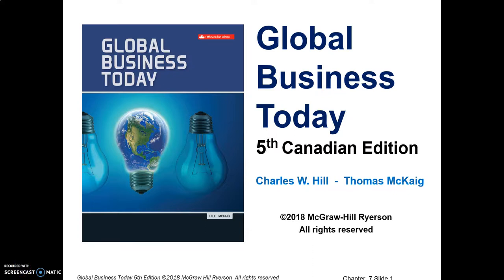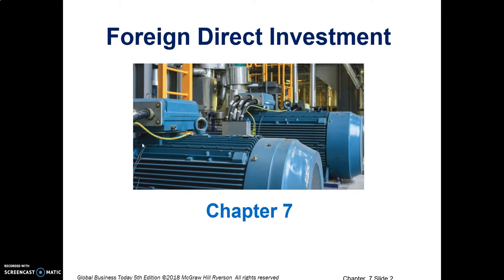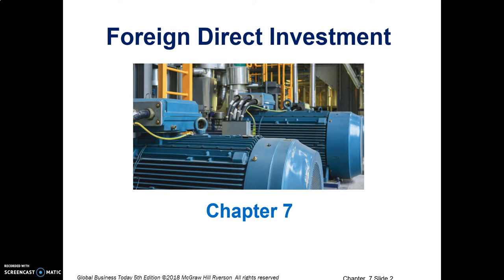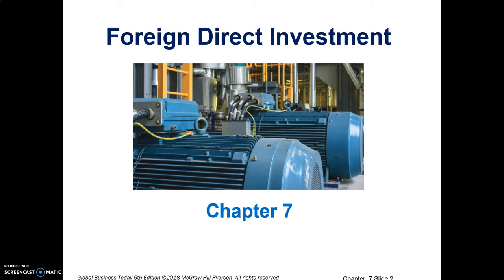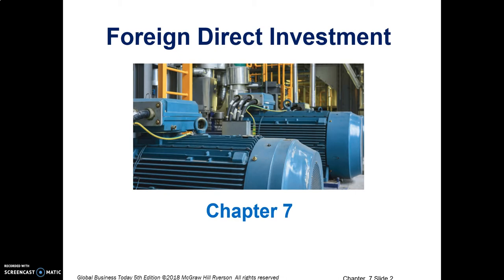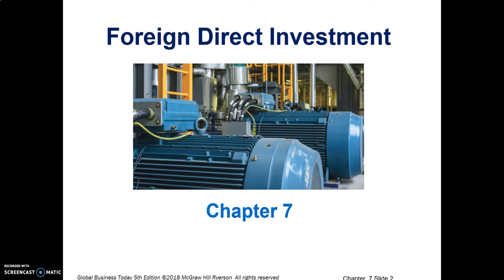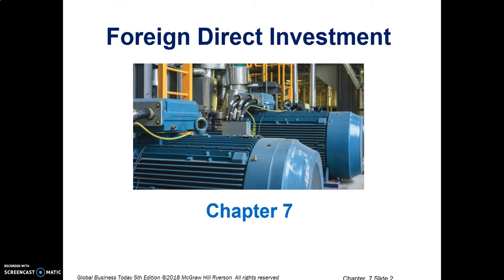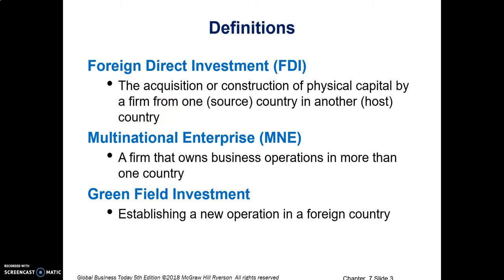Chapter7A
Lecture material from slides 1 to 7